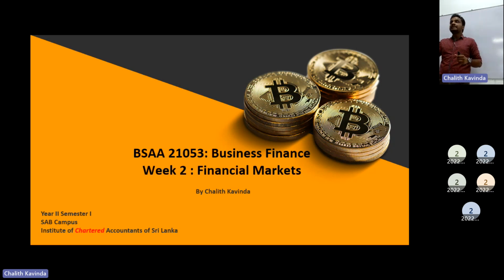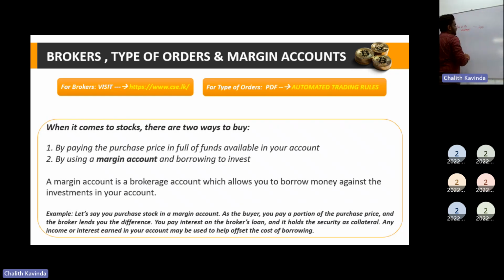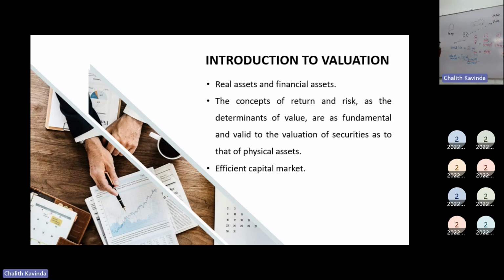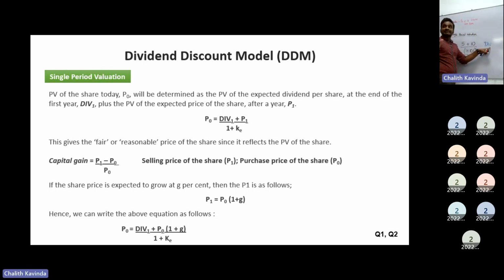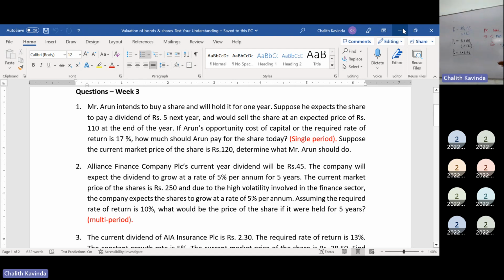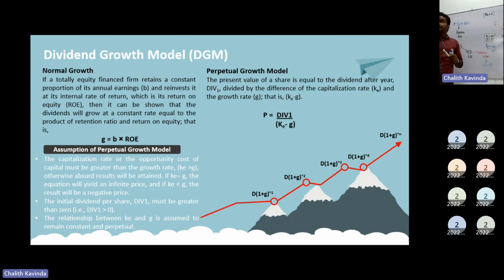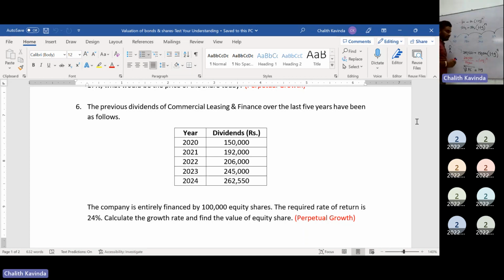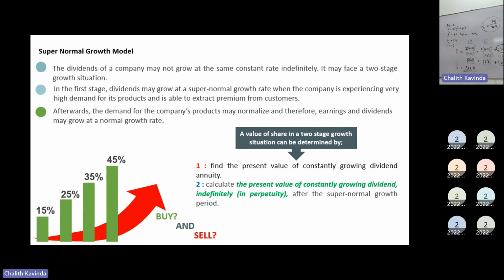16EXP Level 2 BSAA 21053 Business Finance 2023.05.21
16EXP Level 2  BSAA 21053 Business Finance 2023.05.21